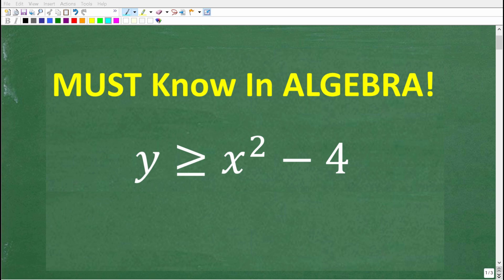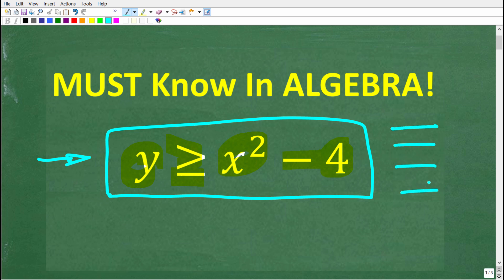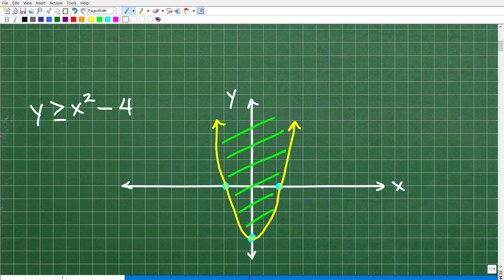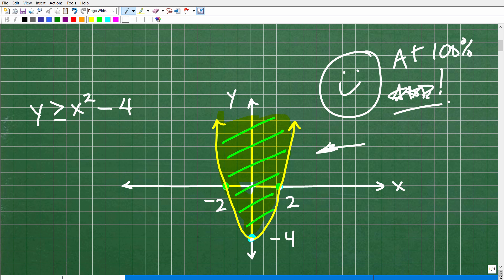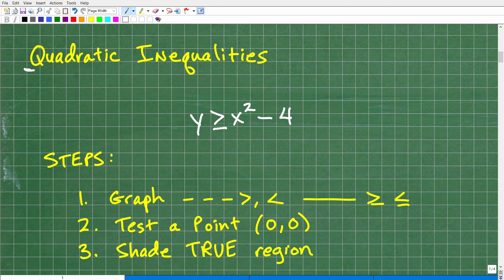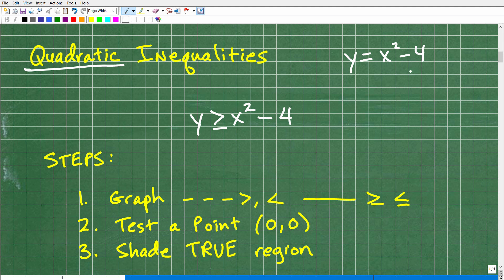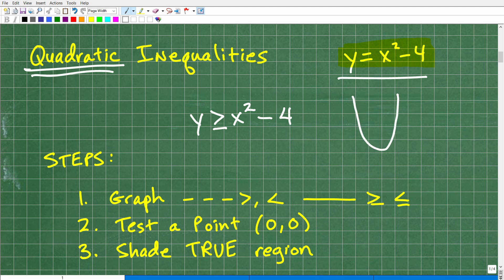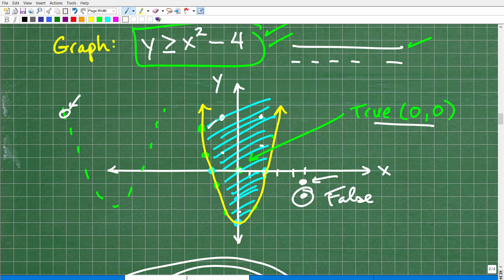solve y greater than equal to x squared minus 4 - Quadratic Inequalities VERY IMPORTANT In ALGEBRA!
How to solve and graph the solution region to a quadratic inequality algebra question.

• HOMESCHOOL MATH
• COLLEGE MATH